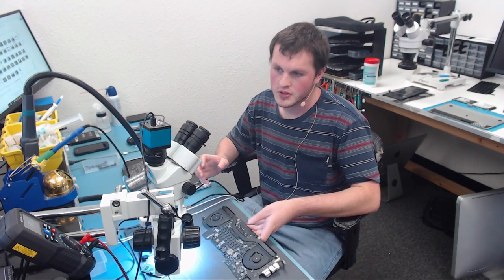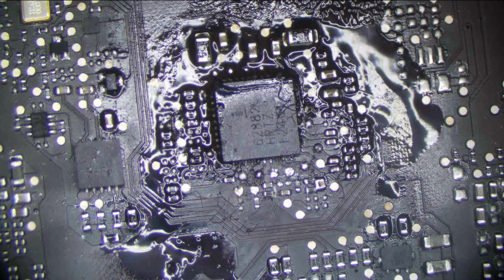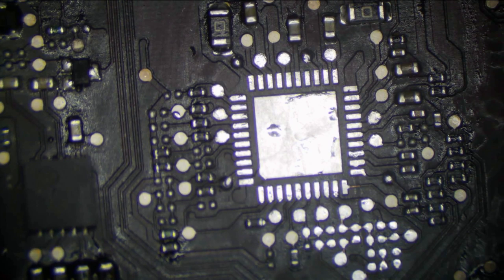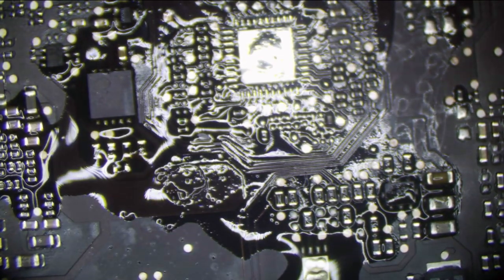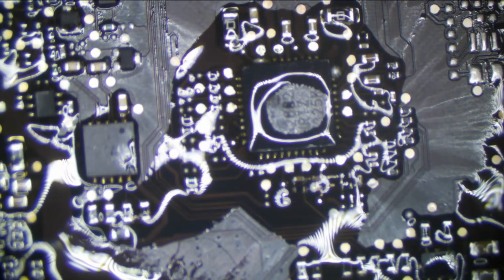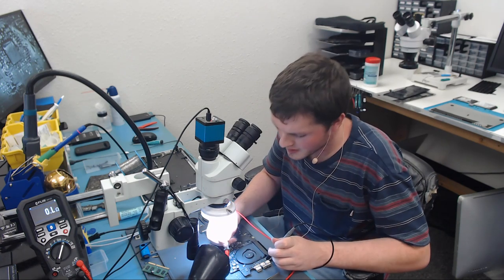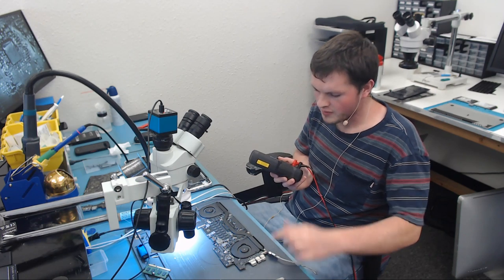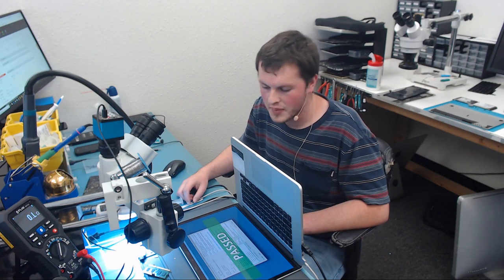Simple job screwed up by repair shop that didn't quite know what they were doing.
**Liquid Damaged MacBook? Told it's not fixable or that it needs a new logic board? Don't loose hope yet!

**Are you another store looking to outsource logic board repairs? Discounted rates available to other businesses.  --

**Most IC's and parts seen in our videos are purchased from store.rossmanngroup.com

**Want to pull SMCs like a pro? -- Here's our recommend hot air station

**Cheap Iron getting stuck to large ground pads?

**Can't see? Here's the microscope we use and recommend. We highly recommend you go with this scope and not the cheap SE400.